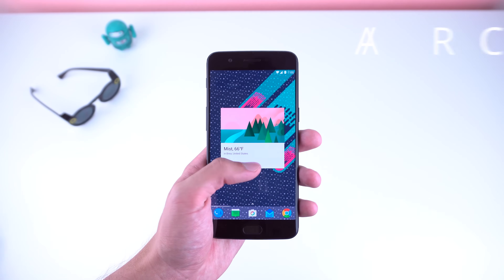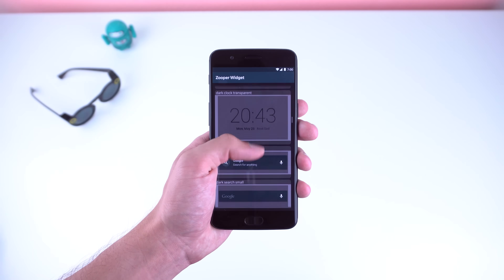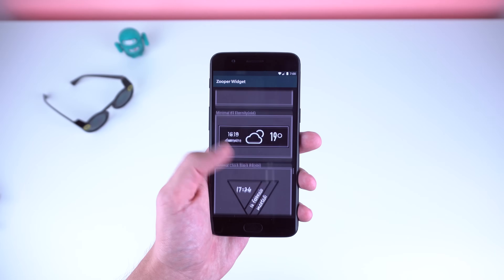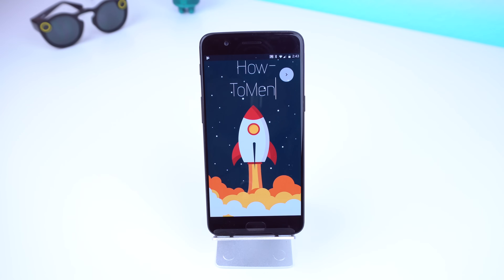Top Apps to Customize Your Android September 2017!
1. Smart Wallpaper

This app changes your wallpaper depending on the scenario. This is highly customizable and i find it very neat. you can set up different scenarios such as wifi networks different days and so on.

2. Sesame Shortcuts

Seasame shortcuts is an app that is becoming very popular and is one of the apps that makes your android experience way better. it essentially provides you with tons of shortcuts right off nova launcher search. These shortcuts will launch you into apps like spotify and reddit amongst others/

3. Antracit

Antracit is a zooper widget pack with over 40 material widgets that are honestly very nice. I like that a lot of the widgets have a card like background that makes them easy to read regardless of the wallpaper and yet they are minimal enough to not distract completely from the wallpapers

4. Eternity For Zooper

Eternity is another zooper widget package that looks really clean. Theres a ton of different widgets and their clean looking as well as easily customized. We set a few up so that you can take a look.

5. Wallzy

Last we have wallzy! wallzy is a very popular app that has tons of wallpapers and options that make it easy to find a quality wallpaper for your homescreen. It sources a lot of wallpapers from unsplash like many other apps however the different options such as changing the colors and blur as well as adding text gives you a bit more control so i definitely suggest checking it out

(⊙.⊙(☉_☉)⊙.⊙) ▏ Social ▏(⊙.⊙(☉_☉)⊙.⊙)